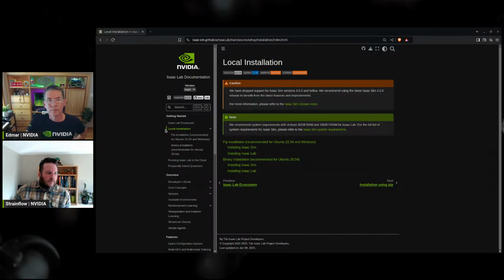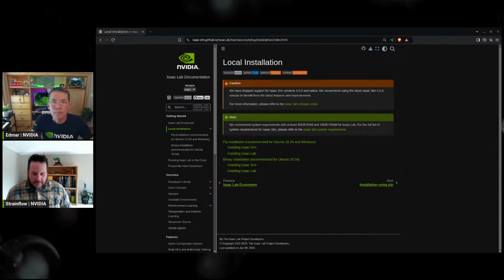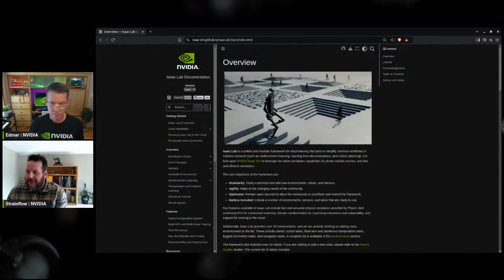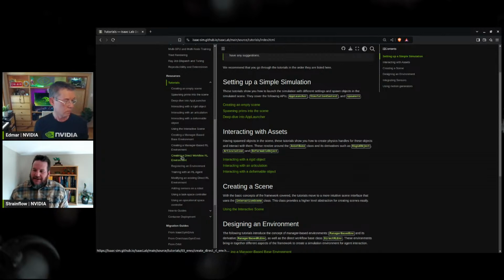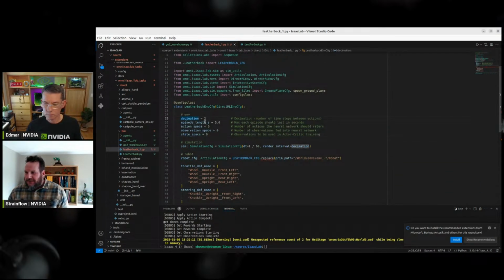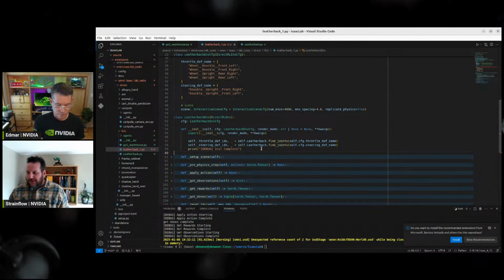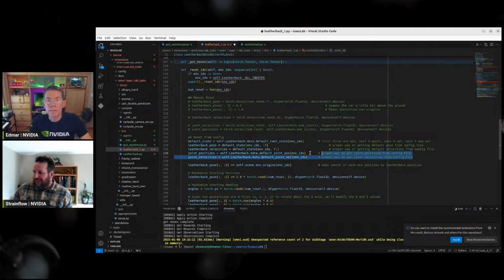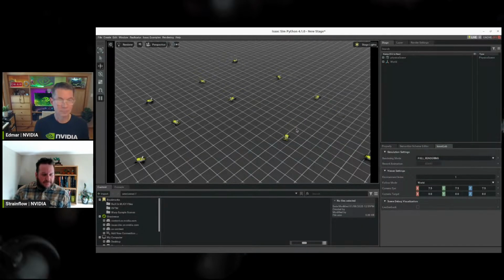Isaac Sim Office Hours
Join us for our monthly Isaac Sim office hours, where we’ll answer your questions and guide you through specific robotic workflows. Whether you’re new to our technology or looking to deepen your understanding, this session is designed to provide hands-on support and insights. Don’t miss the chance to interact with our experts and enhance your skills in robotics!

Please bring your questions and get real-time answers from our experts!